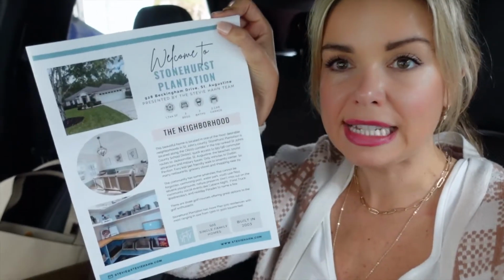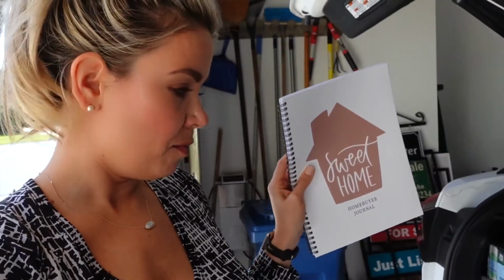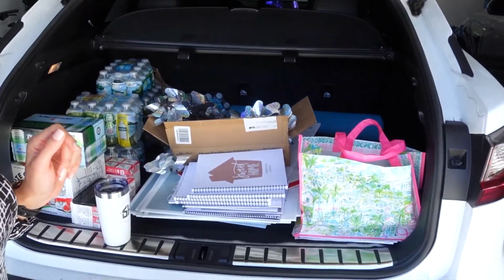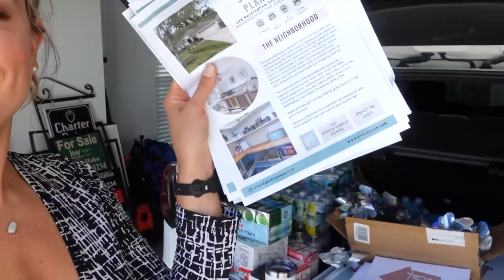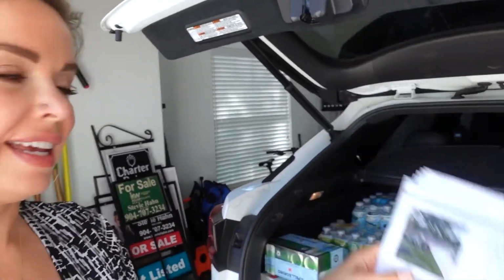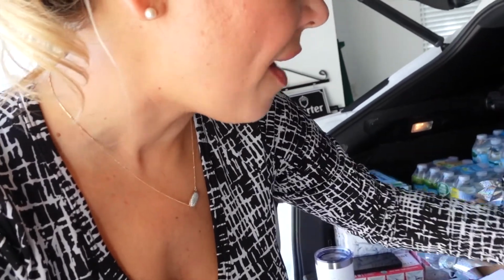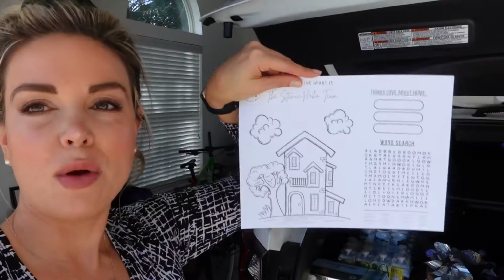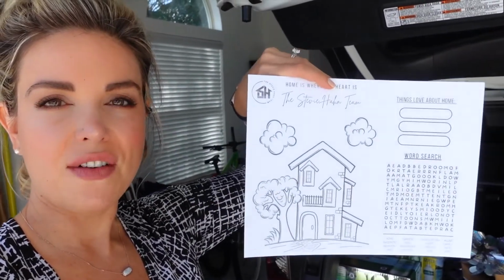Open House Prep | How to prepare for an Open House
Where you can find all things real estate and lifestyle videos, weekly. This video is perfect for a newer agent wanting to attract buyers at open houses.

Unshakeable book
John Maxwelll Daily Reader

Cloud lifter
Scarlett box
Backdrop color